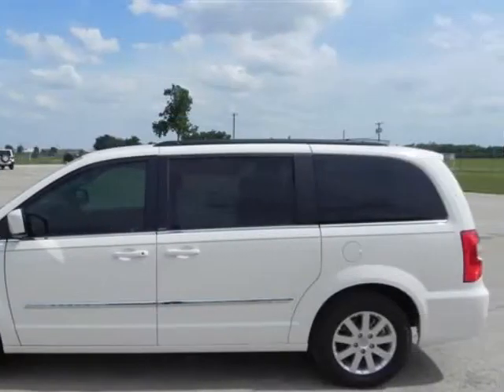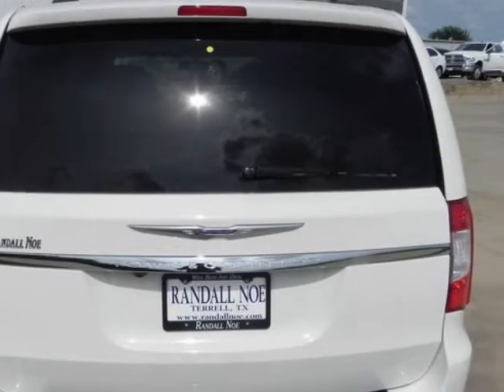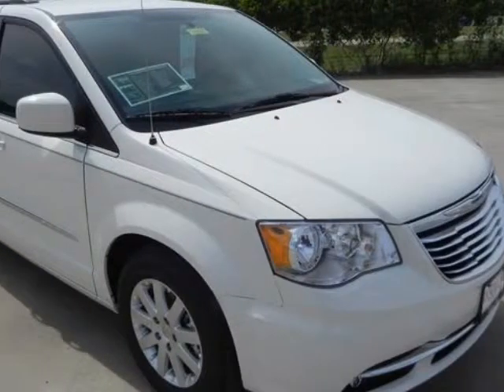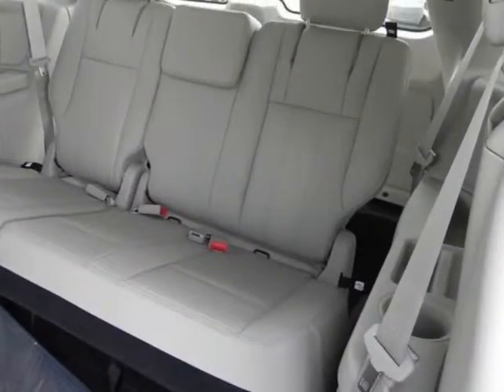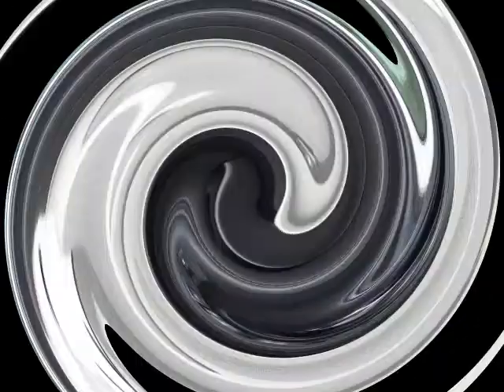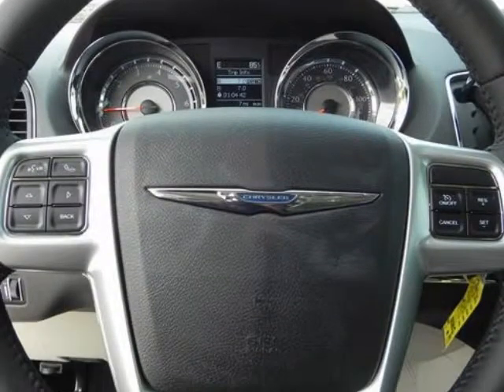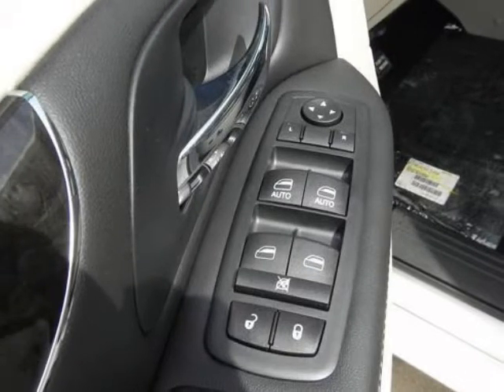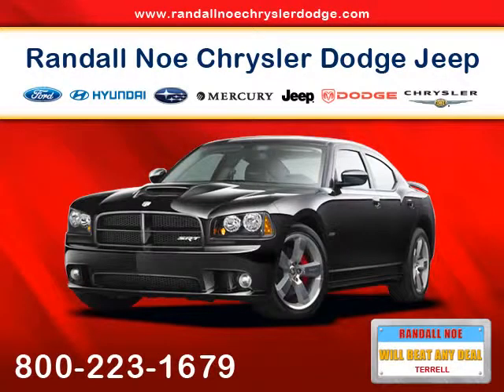2013 CHRYSLER Town & Country 4dr Wgn Touring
2013 CHRYSLER Town & Country 4 Door Wgn Touring
Stock Number: D3029
VIN: 2C4RC1BG1DR786448

Randal Noe Chrysler Dodge Jeep Ram presents this 2013 CHRYSLER TOWN & COUNTRY 4 Door WGN TOURING. Represented in WHITE. Fuel Efficiency comes in at 25 highway and 17 city. Under the hood you will find the 3.6 Liter 6 Cylinder 24 Volt MPFI Dual Overhead Cam coupled with the AUTOMATIC.Warranty Information:Purchase this CHRYSLER with confidence knowing it is backed with a 36 month / 36000 mile warranty.The Word Around Town: The Town and Country's 283 horsepower Pentastar 6 Cylinder, which includes a driver-selectable 'Fuel Economizer' mode is mated to a 6-speed transmission and uses premium low rolling-resistance tires to deliver an estimated 17 mpg city and 25 mpg highway. An impressive luxury-style interior and optional UConnect technology brings the latest in voice-activated multimedia connections, navigation and entertainment to Chrysler's premium minivan.Options and Safety Features:Nicely equipped with All row side curtain air bags, Child seat anchor system (LATCH ready), Driver & front passenger advanced multistage air bags, Driver knee-bolster air bag, Dual note horn, Electronic stability control, ParkView rear back-up camera, Rear child safety door locks, Supplemental front seat side air bags, Tire pressure monitoring warning.Awards And Accolades:Ward's 10 Best EnginesRandal Noe Chrysler Dodge Jeep Ram WE WILL BEAT ANY DEAL! At Randal Noe Chrysler Dodge Jeep Ram our goal is to provide you with an excellent vehicle purchase and ownership experience. For the finest in personal customer service, please contact the Internet Department directly through this website.Also, please note, we take great care to keep our listings up to date, however our inventory changes daily and not all inventory is online. If you do not see what you are looking for, then please call.We look forward to providing you with excellent customer service and welcoming you as a Randal Noe Chrysler Dodge Jeep Ram client.You can reach us at %CGPHONE%